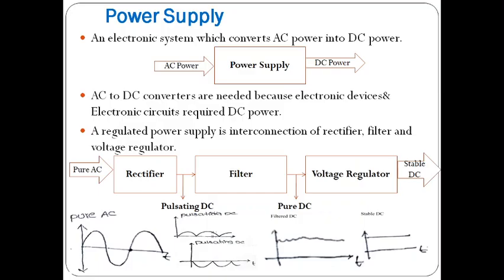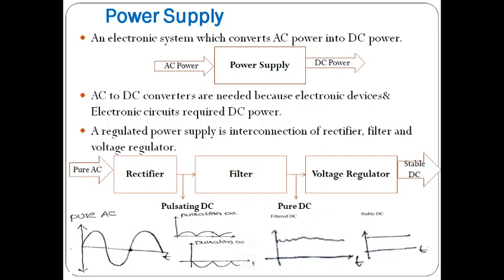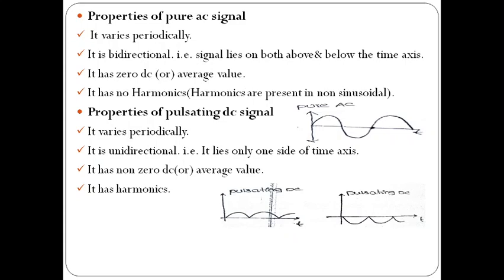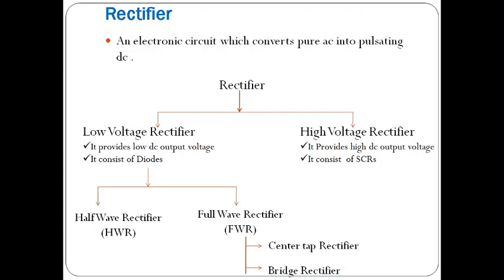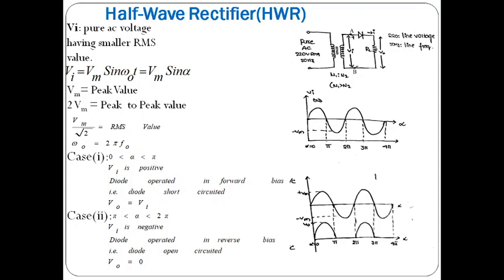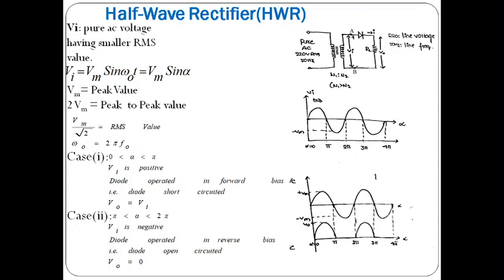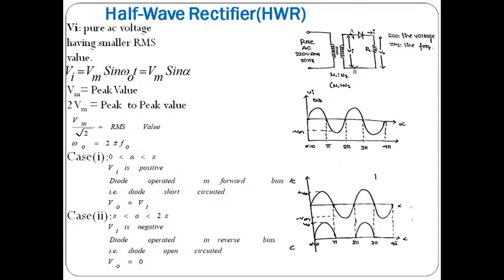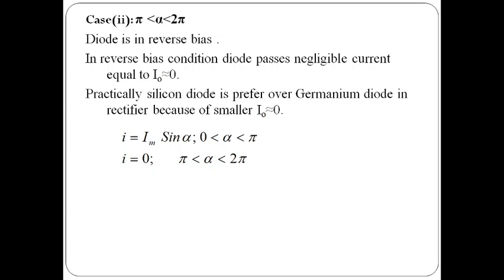Electronic Devices& Circuits: Day-15